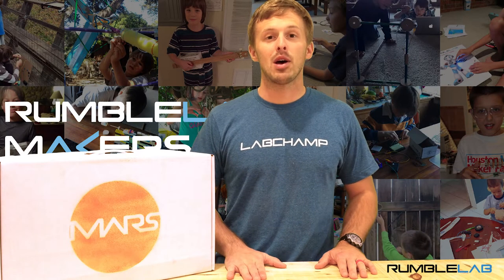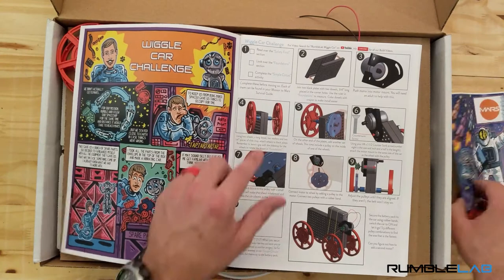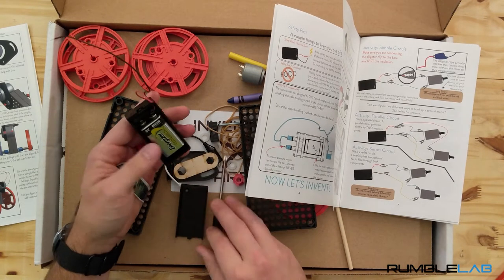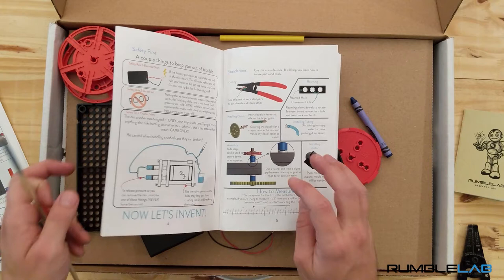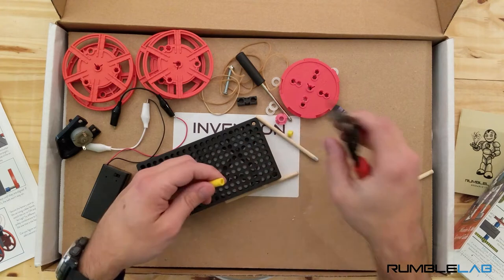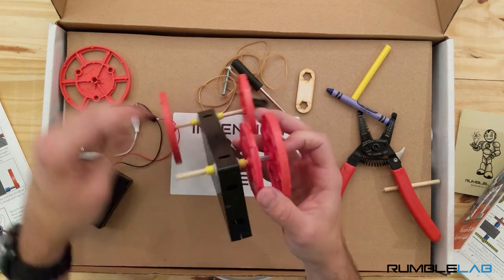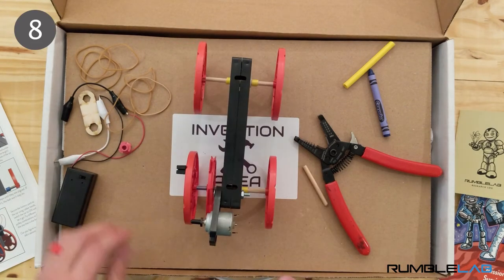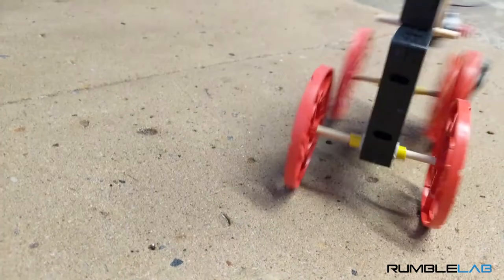Invent A Wiggle Car: Mission To Mars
The Wiggle Car is the first challenge in our Mission To Mars Crate. It is important to help familiarize ourself with all the parts and pieces for when problems come up.

If you want to go a little more advanced, check out these awesome videos:

If you have any questions, mention them in the comments below.

We may choose your project for our next video.

It let's us know you like what it is we are doing.

Like our videos?

RumbleLab was started by some mechanical engineers who are passionate about helping kids get into making stuff. Currently we are taking kids to MARS with our Mission to Mars Challenge Crate. Our kits contain everything you need to build cool stuff.